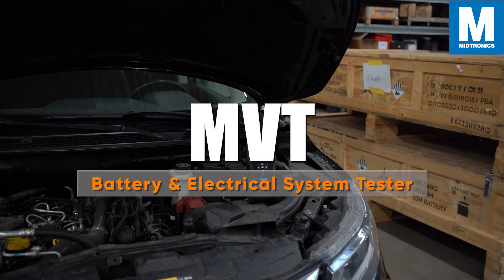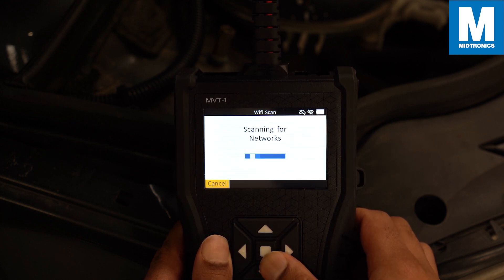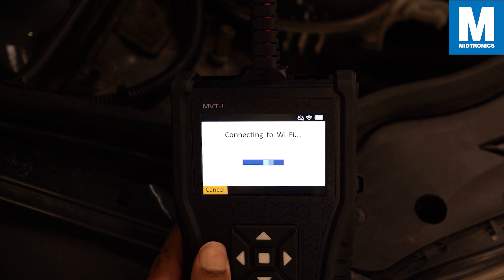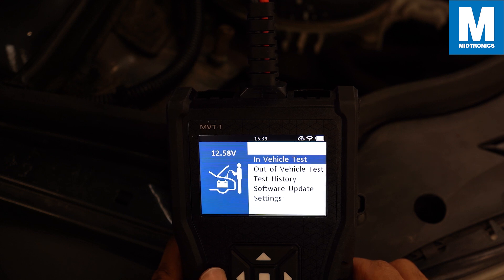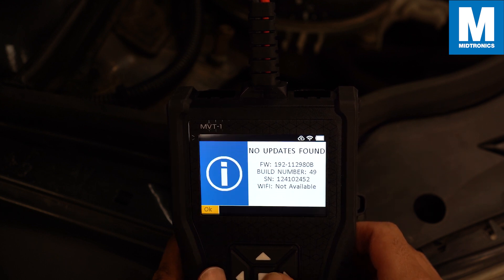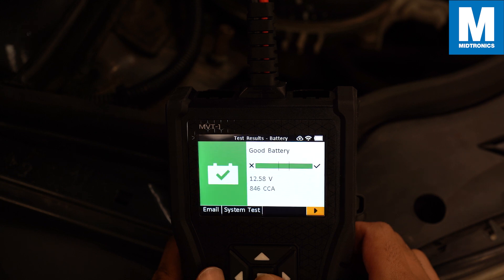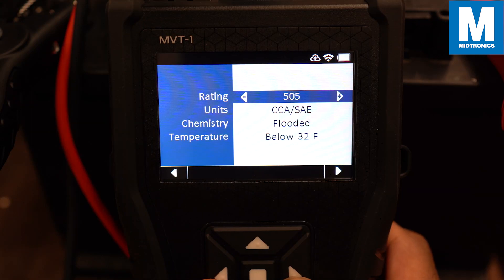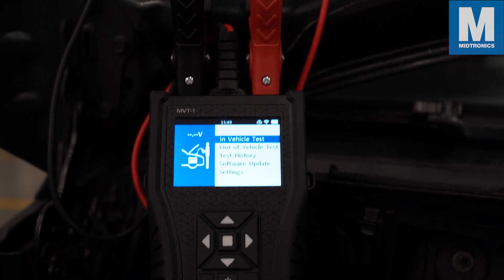Midtronics MVT Battery Tester Demonstration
In this video we will show how you can setup your MVT, go through the interface and show you how to perform a battery test with the MVT!